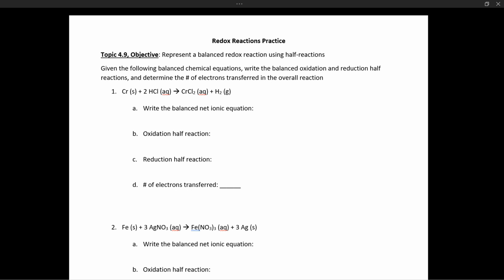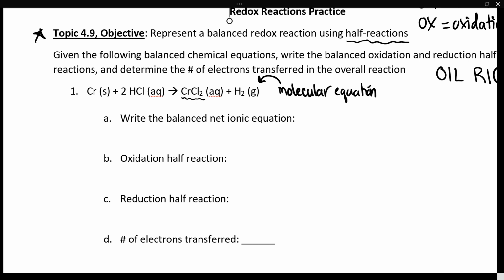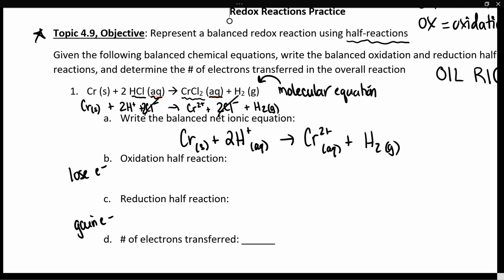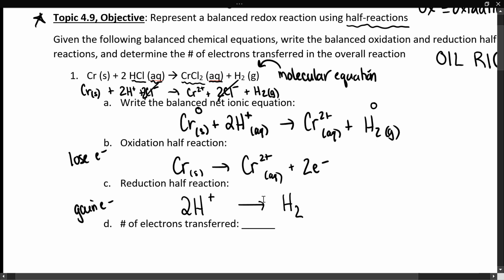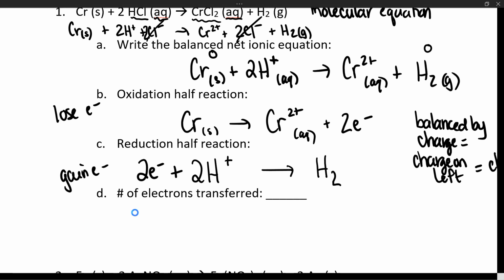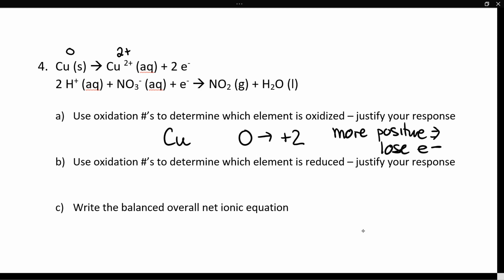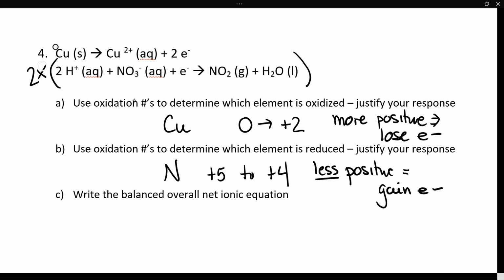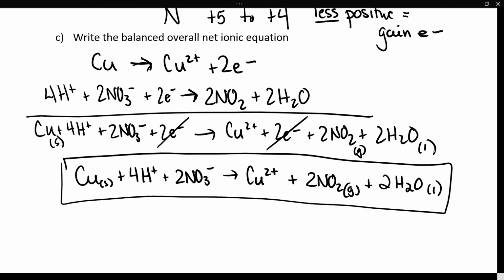redox half reactions practice